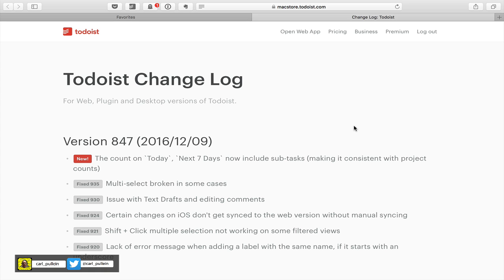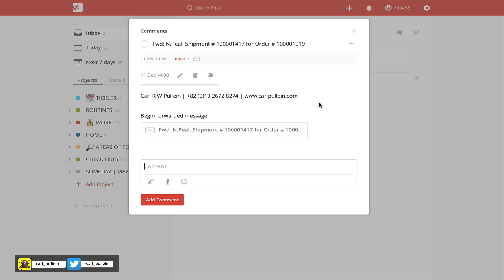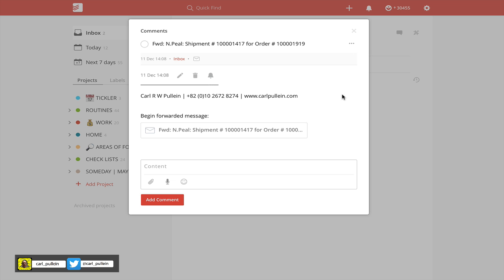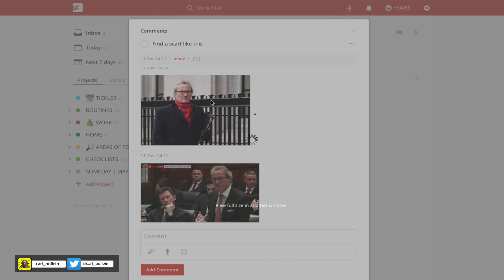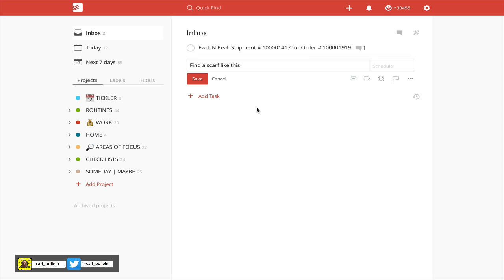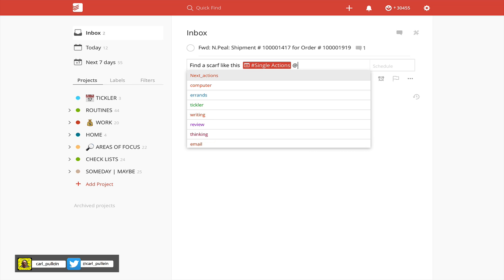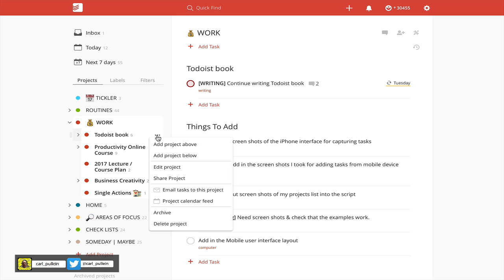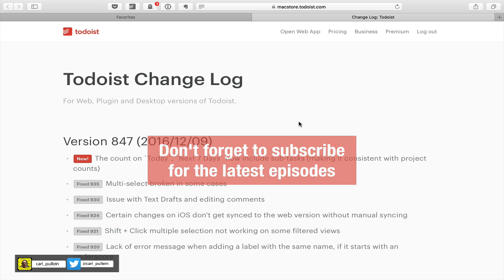Working With Todoist | Ep 88 | Recent Updates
There’s been quite a lot of updates in Todoist over the last few weeks. In this episode, I go through a number of them and show you how they can help improve your experience with Todoist.